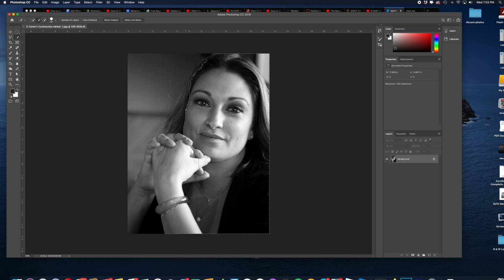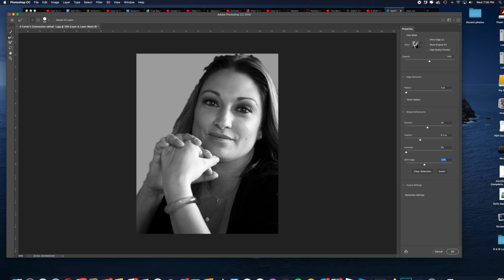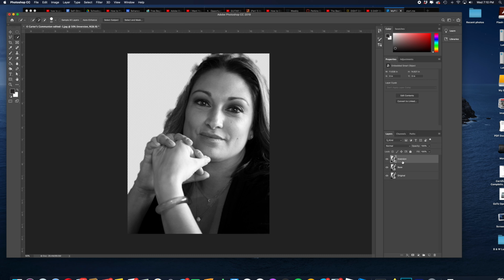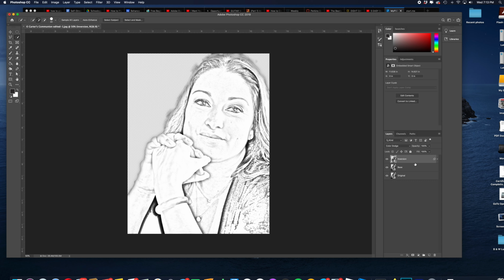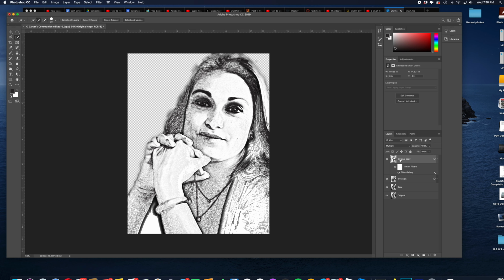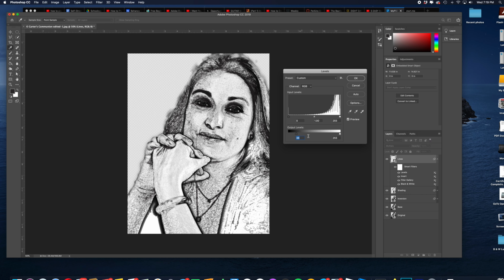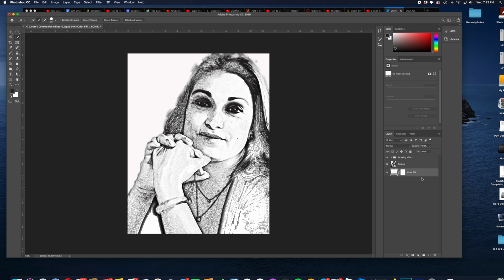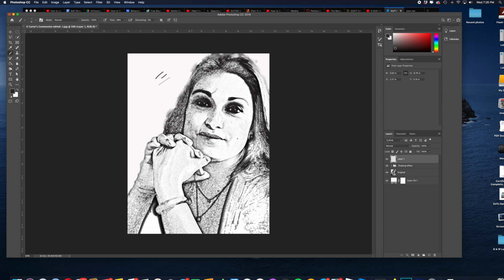Photo 2 Photoshop Sketch assignment tutorial.